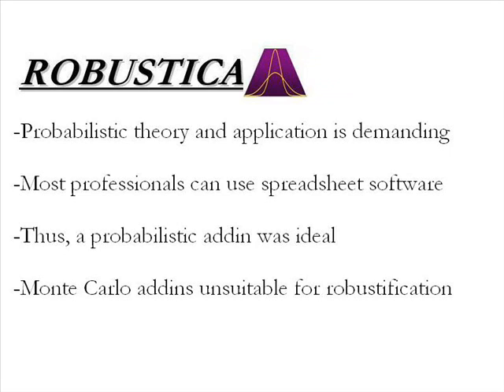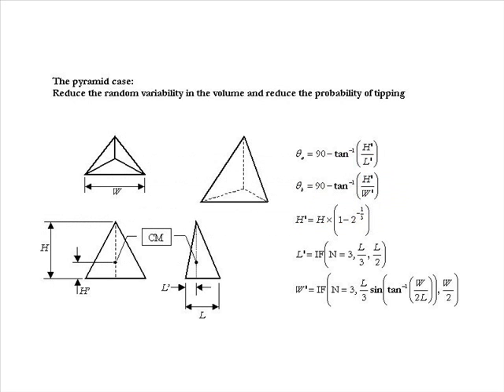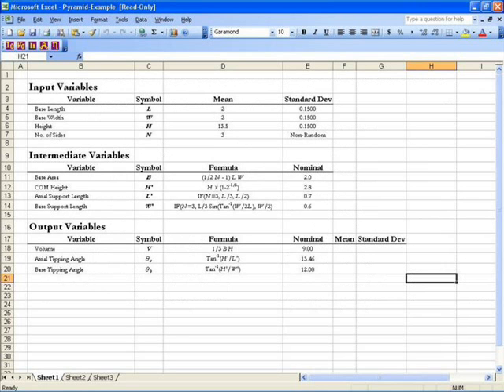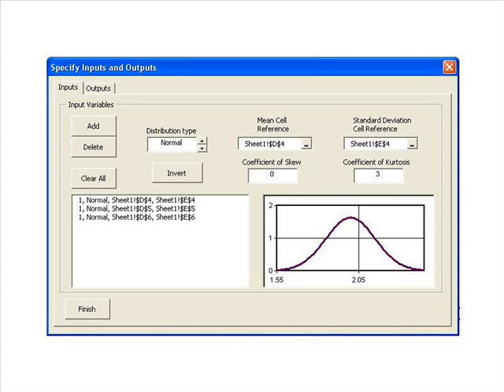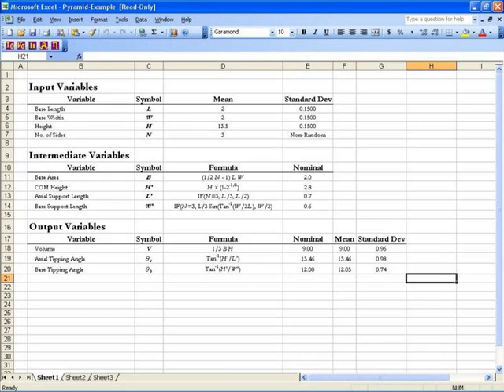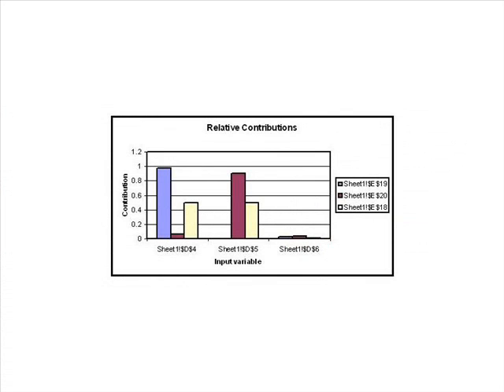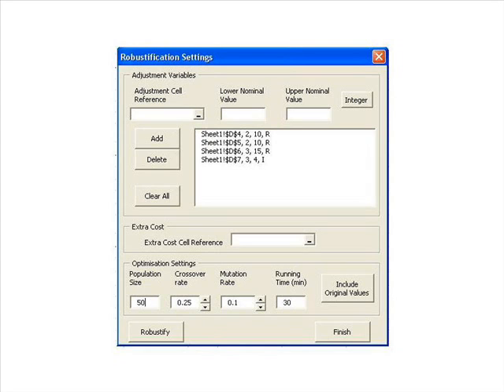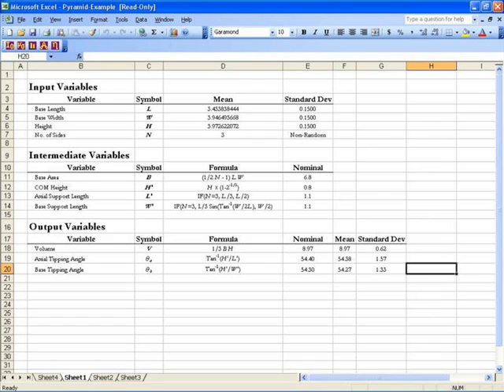Introduction to Robustica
Robustica is an Add-In to Microsoft Excel. It gives anyone who knows how to use Excel the ability of a probabilistic designer. You can use Robustica to model the effects of random variability upon products, other technical systems and commercial strategies like business plans. You can also optimize against these effects. Robustica is ideal for anyone who wants to minimise risk, increase profits or improve quality.